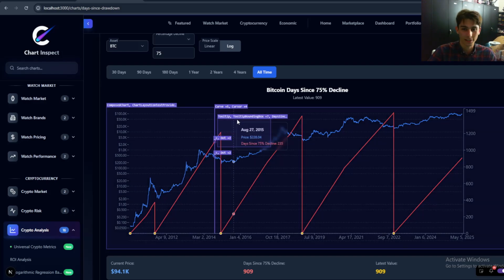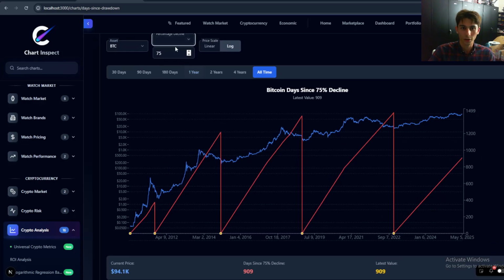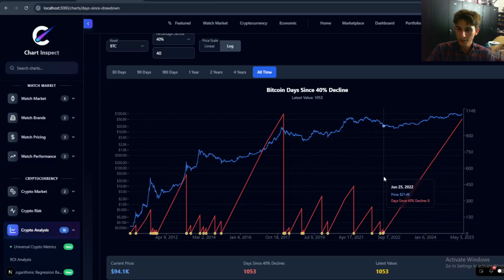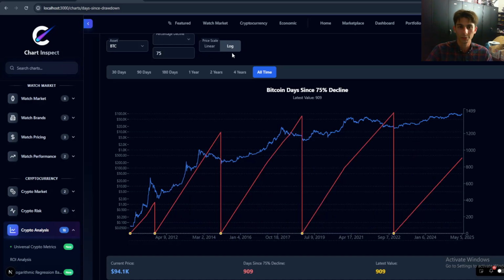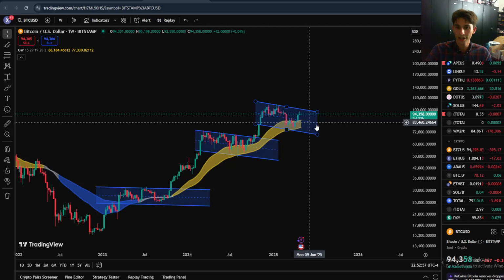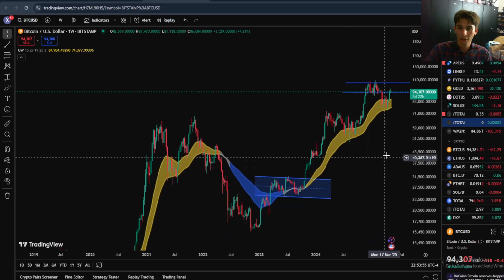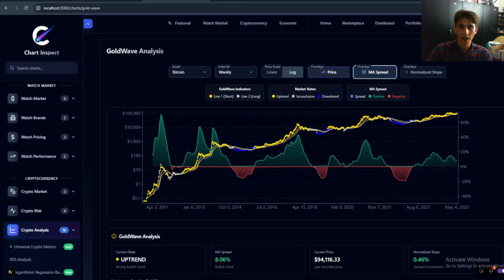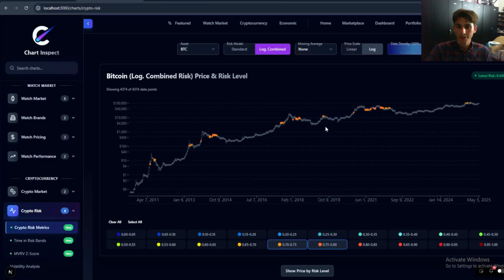Where Is Bitcoin In The Market Cycle?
In this video, I explain a new chart, days since percentage decline, which helps to show the current market in terms of percentage downturn. This chart tracks how many consecutive days have passed since Bitcoin last experienced a (x)% decline from its most recent price peak. When the price reaches a new all-time high or a new high since the last drawdown event, that new peak becomes the reference point for calculating the next potential decline. The day counter continues to increase until the price drops the same percentage below this peak.

Telegram (My telegram if you want to join me in the crypto space, or if you want access to this indicator early)